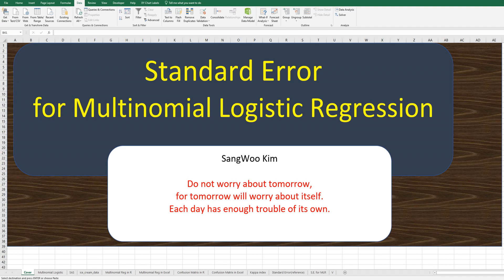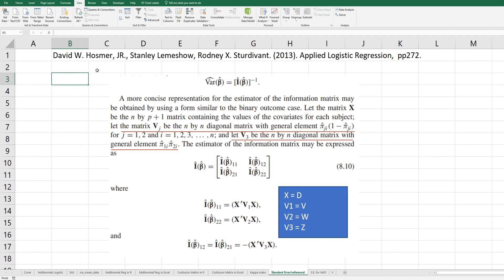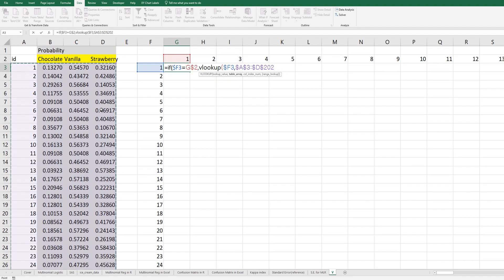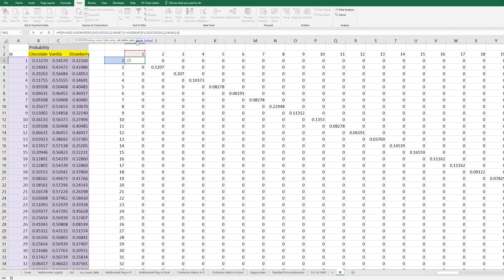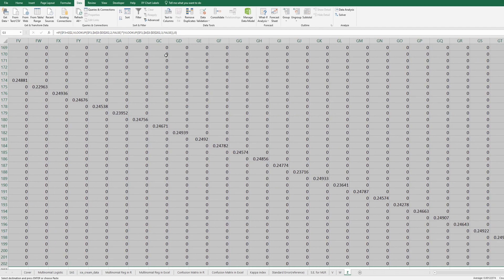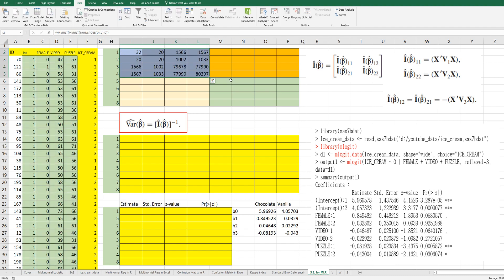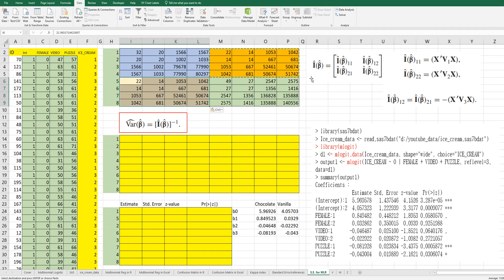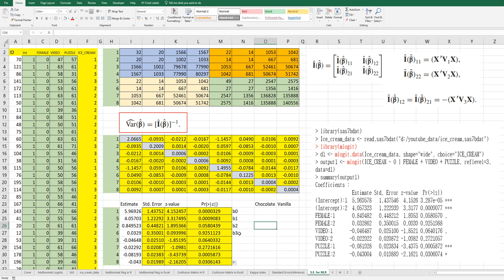095 Standard errors for multinomial logistic regression in Excel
This video helps you understand how to calculate standard errors, related to coefficients, for multinomial logistic regression in Excel.